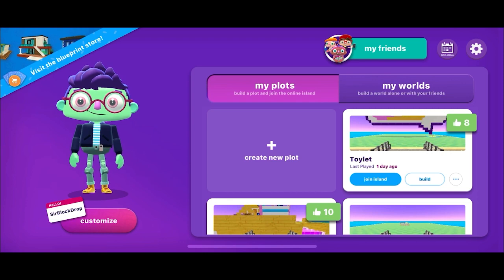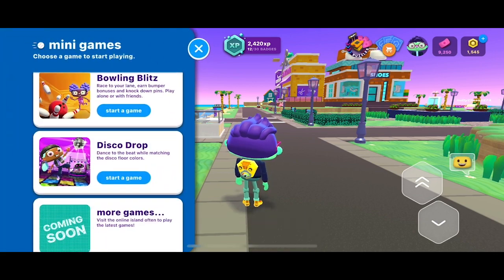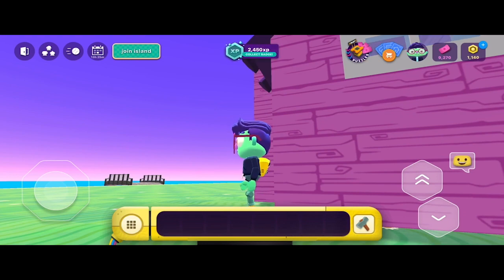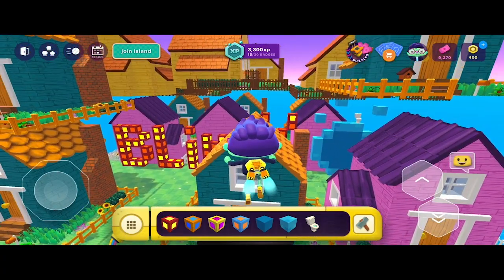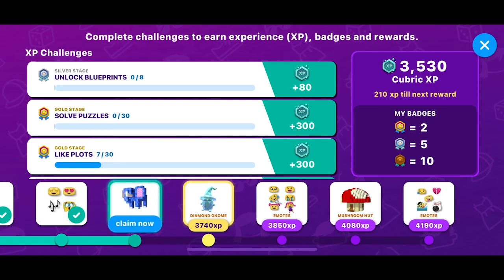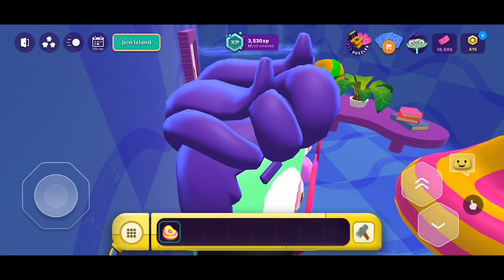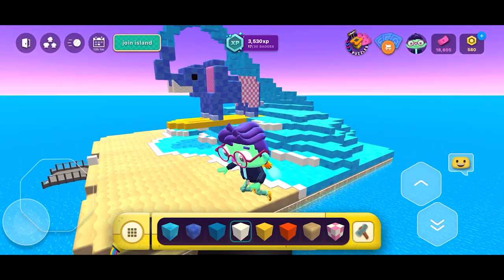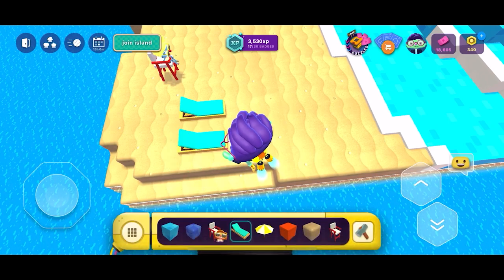Getting Cubric XP: Part 3 with Sir Block Drop #05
Sir Block Drop playing Cubric and getting all the XP needed to unlock the Elephant Blueprint Build.